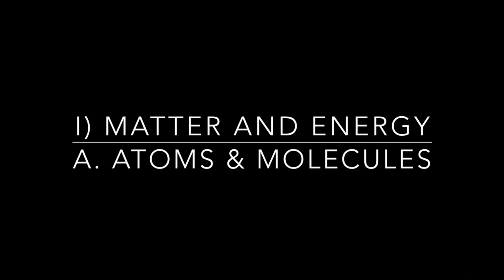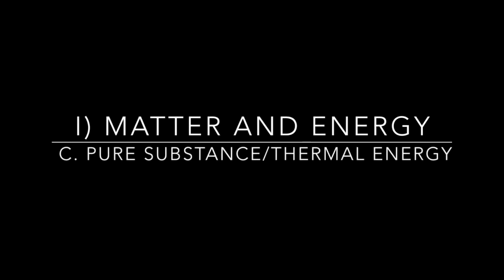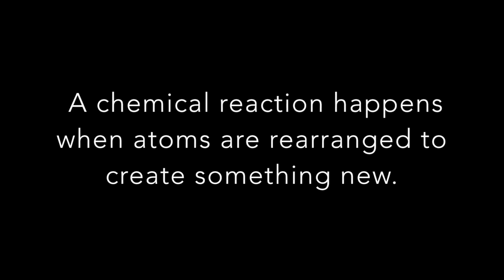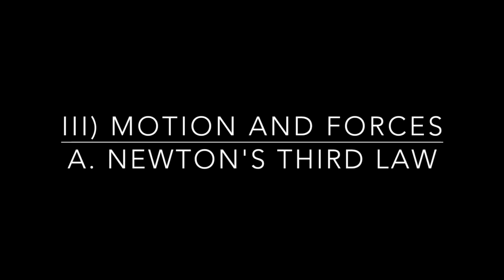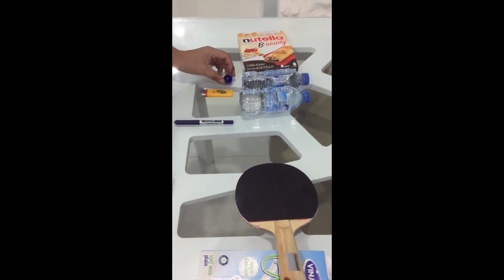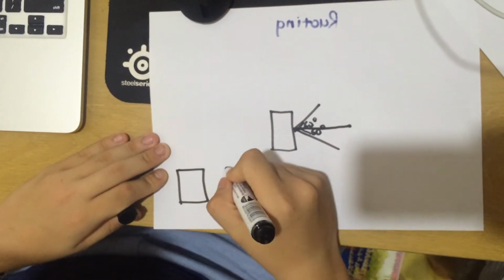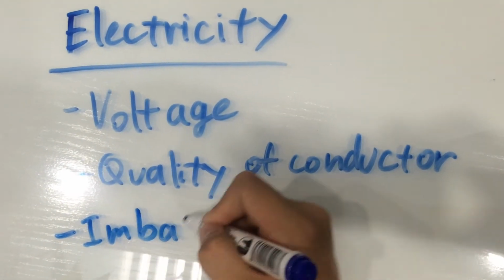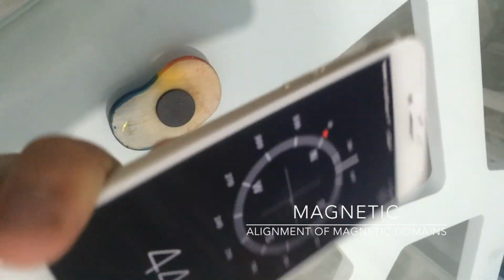Science Final Project - Billy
Hihi, Mr.Tim is handsome =))